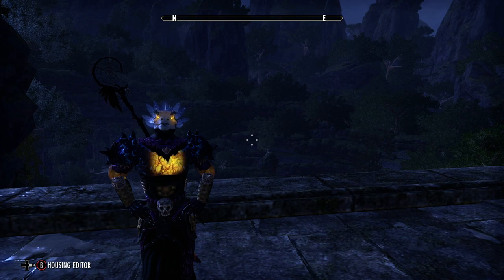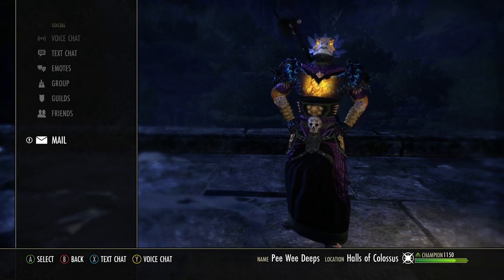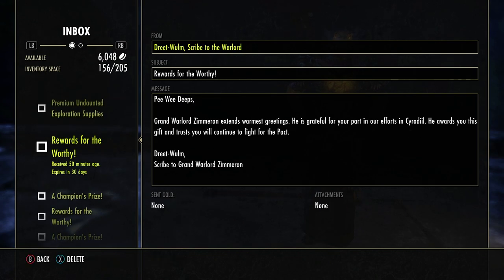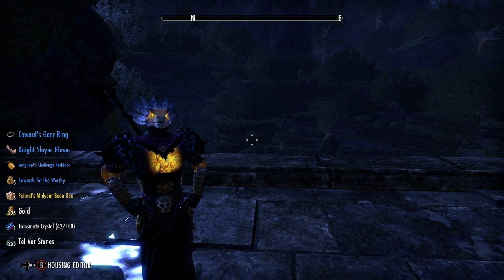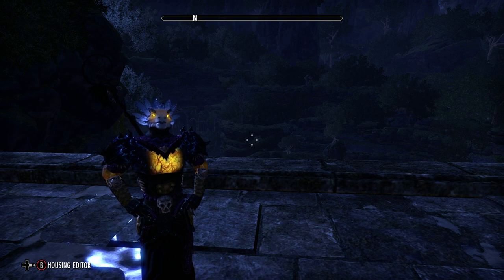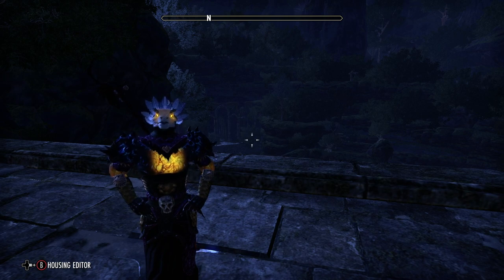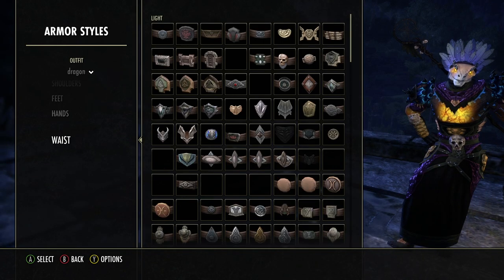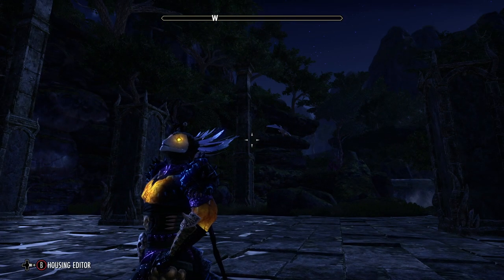ESO Long wing Bat Pet Arrives! Plus Mail Trick!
In this video I show you the long winged bat pet and a trick with mail rewards!